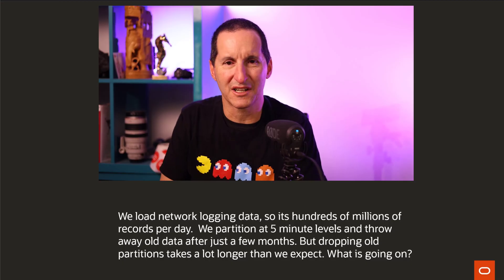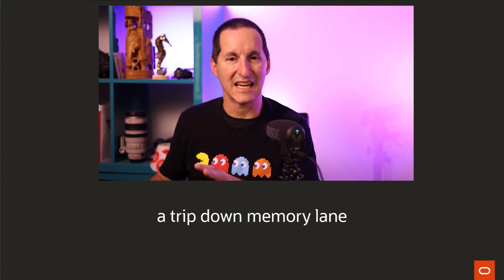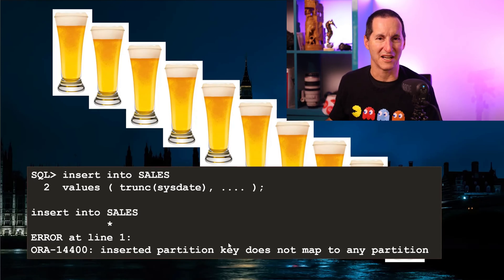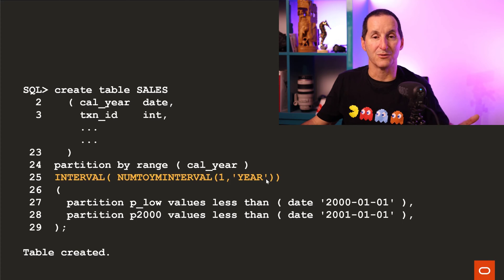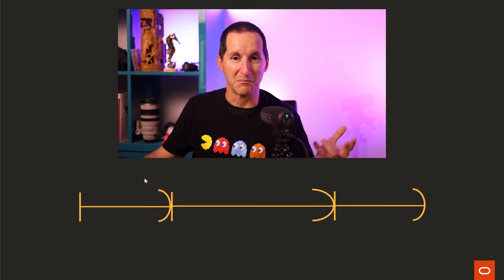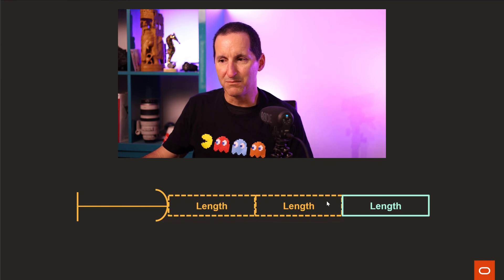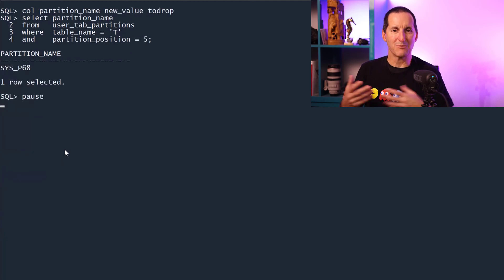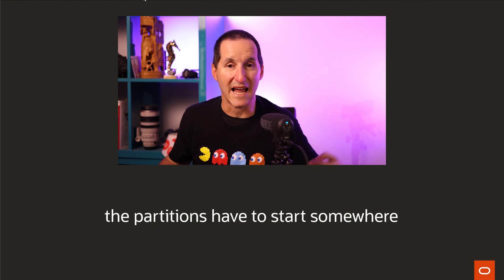The solution to slow DROP PARTITION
Are you dropping partitions to clean up old data, and it is running very slowly? It might not be due to indexes, but some internal dictionary maintenance. Here is the easy fix!

The Podcast!